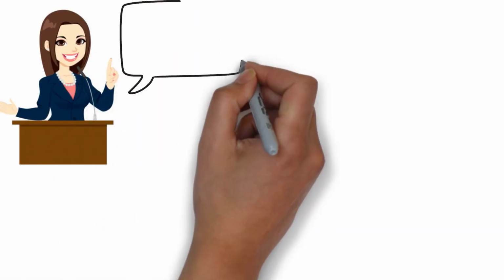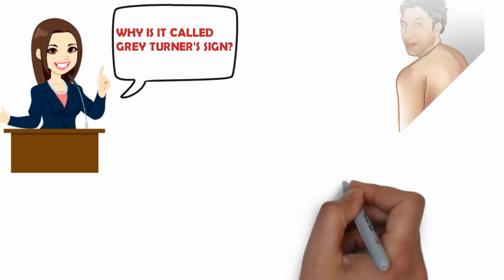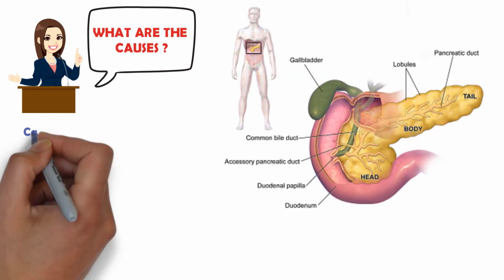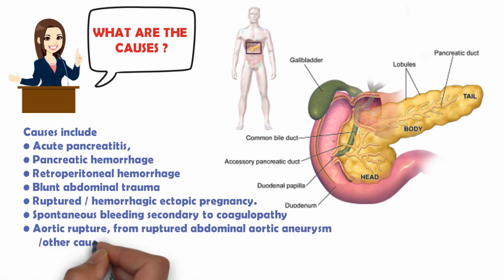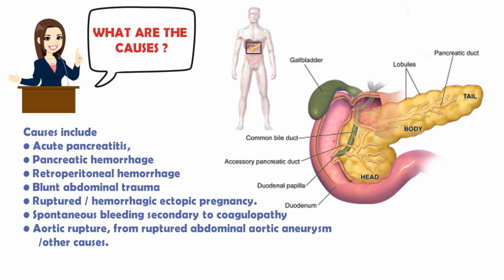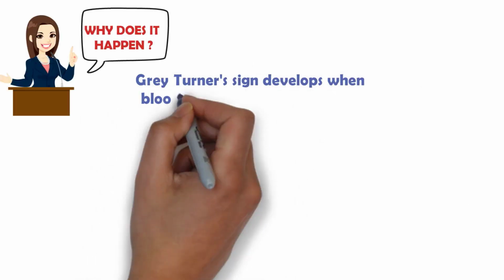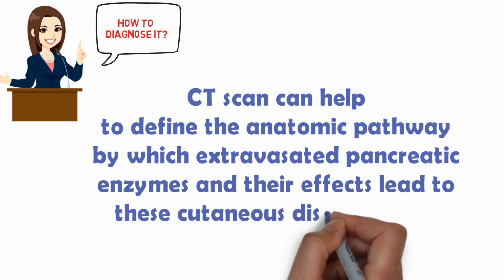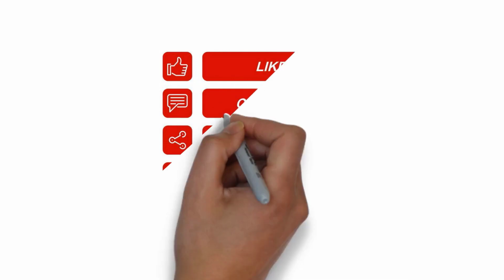GREY TURNER'S SIGN | DIFFERENCE BETWEEN GREY TURNER'S AND CULLEN'S SIGN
GREY TURNER'S SIGN
This bluish discoloration is due to the accumulation of blood. It is caused by retroperitoneal hemorrhage or bleeding behind peritoneum. Hemorrhagic pancreatitis also produces this Grey Turner's sign. Another sign called as Cullen's sign is also seen in pancreatitis where the bruises are observed around the umbilicus.